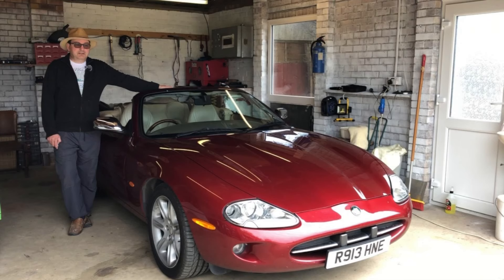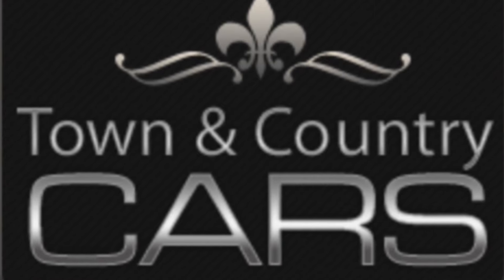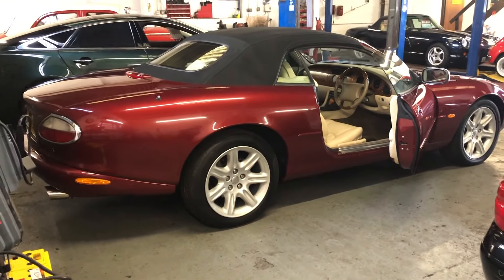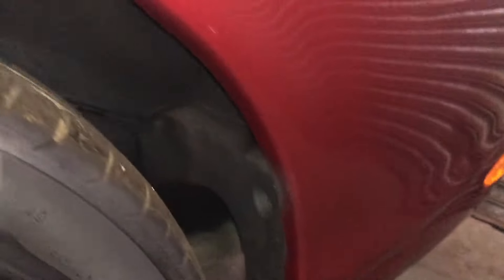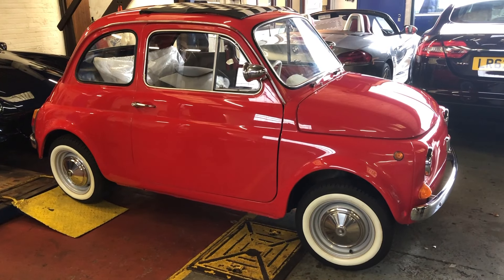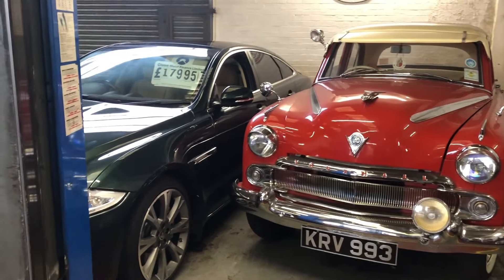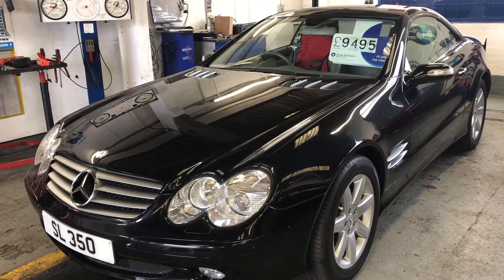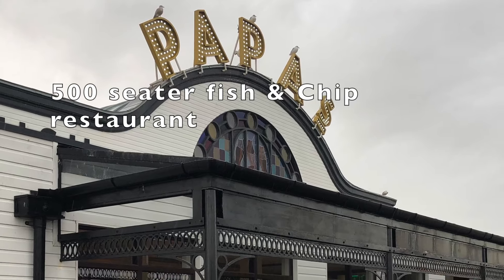Jaguar Xk8 Bodywork fully restored & new leather!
PJ Lives again. My old Jaguar XK8 convertible has been repaired and restored by the great team over at 'Town and Country Cars' in Cleethorpes. It now looks amazing with new paint and new leather.
to see Town and Country Cars web site please follow this